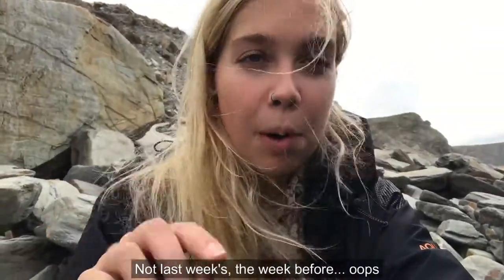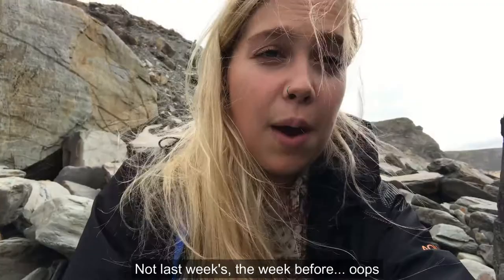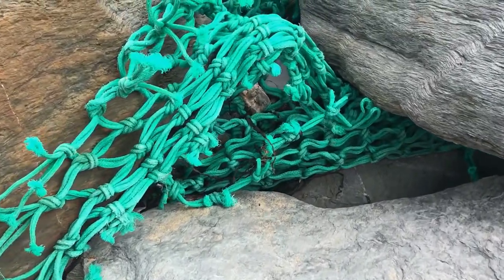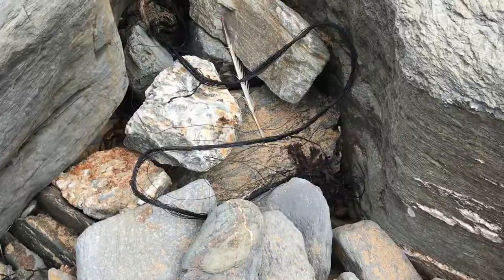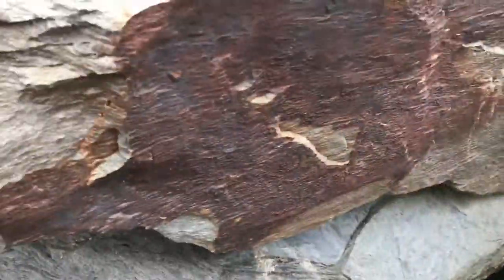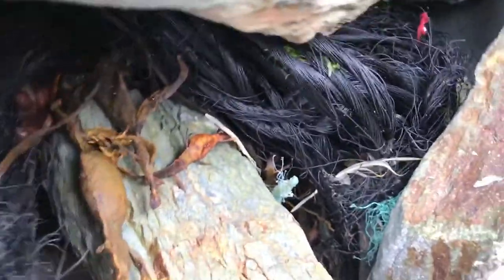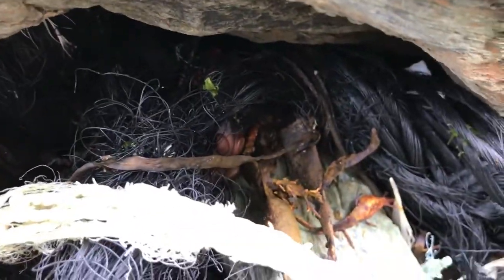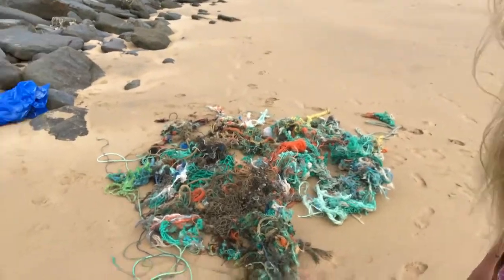GHOST FISHING GEAR & NET clean up on Cornwall beach!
TuneInTuesday Episode 8! Fishing nets might not be what we first picture when we think of plastic pollution... We've all seen images of plastic bags, bottles and straws, but here, Beach Guardian Emily Stevenson shows and explains the problem with ghost fishing gear and the part that is does indeed play as plastic pollution, and does a beach clean up on Watergate Bay in Cornwall to recover as much as possible. Was all this ghost gear as much a surprise as the finds from our previous visit?